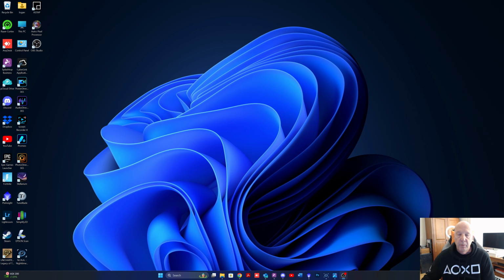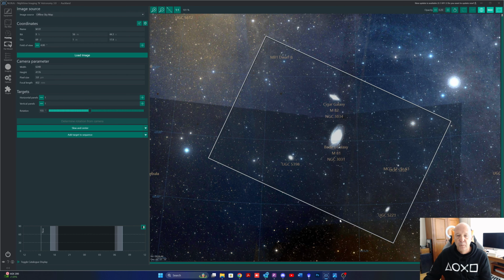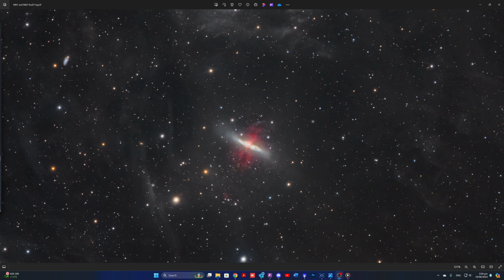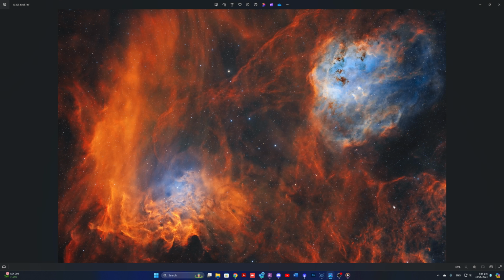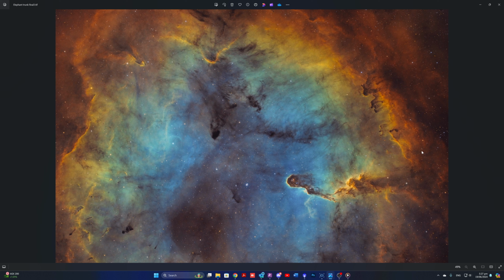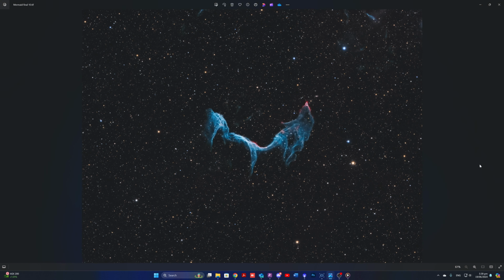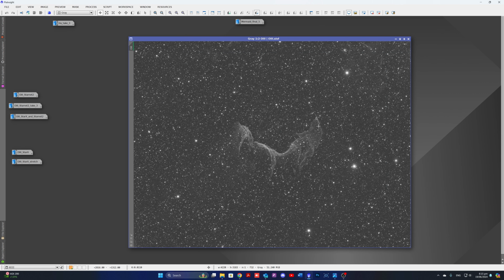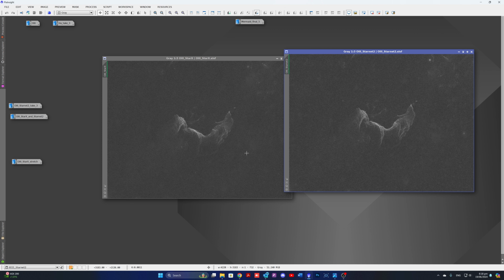A Galaxy, a Tadpole, a Mermaid and an Elephant walk into bar.....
In this video I talk about 5 images of I have captured this year here at home and using the remote rig in Southern Spain. Oh, and my ASI2600mmPro died :(

00:00 Intro
00:46 My camera died
03:01 Storm Clouds (LBN 20,21,22)
06:06 M81 and M82
11:37 Flaming Star and Tadpole Nebula
14:16 Elephant Trunk Nebula
16:54 Mermaid Nebula
25:15 Outtro
25:54 Images